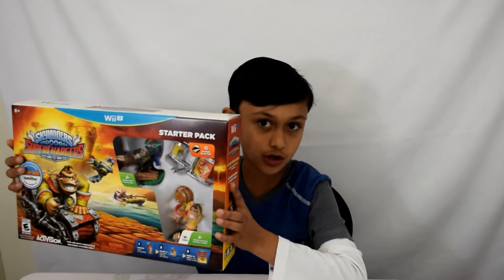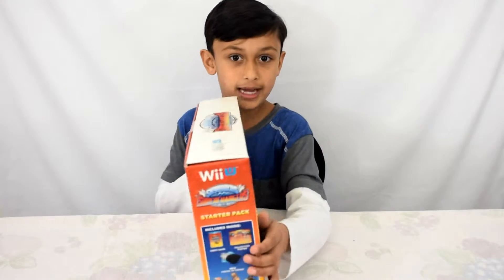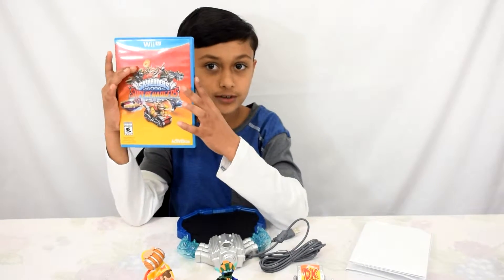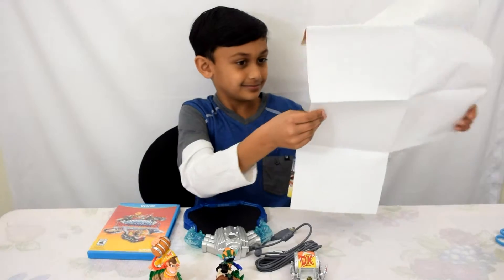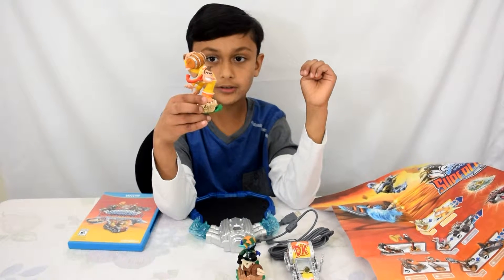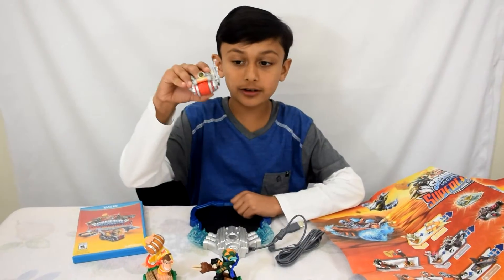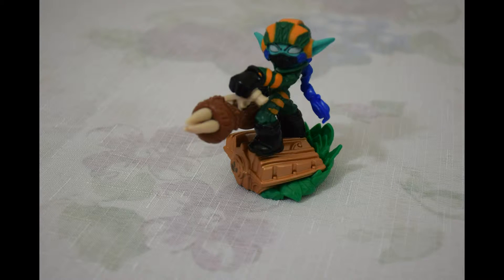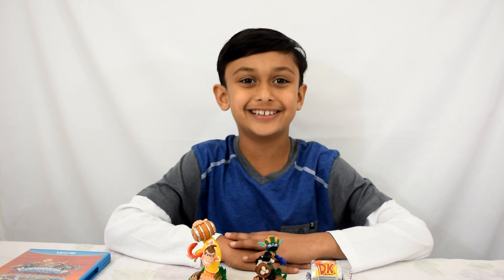Let's Unbox Skylanders Superchargers Starter Pack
Happy Holidays to all of you.I brought a new game called Skylanders Superchargers. Today I am going to unbox the starter pack of Skylanders Superchargers. It is for age 6+. I am going to play this game in Wii U. It is by Activision. In this game you can bring skylanders to life. You can match characters and vehicles to get supercharge. Their are 3 types of vehicles available, they are Land, Sea, and Sky. You can collect 40+ Skylanders and Vehicles in this game.

The Starter Pack Includes:
1 Video Game
1 Collection Poster
1 New Portal of Power
2 Skylanders Figures and 1 Vehicle Figure

The Skylanders Figures are
 Super Shot Stealth Elf
Turbo Charge Donkey Kong
They both are Life Element.

The Vehicle is called Barrel Blaster.  It is a Tech Element.
You can expand your gameplay experience by adding Supercharged combo packs and Racing Action Packs.